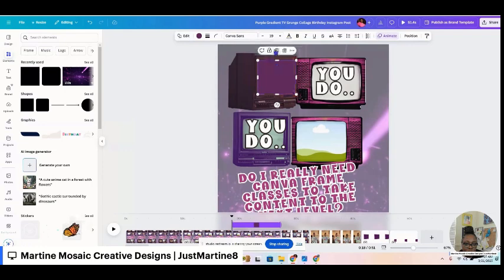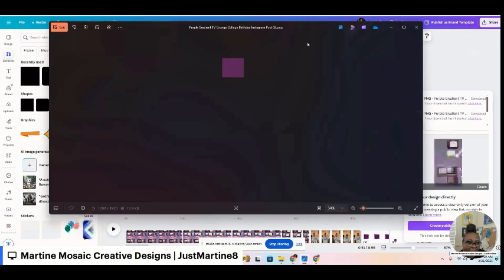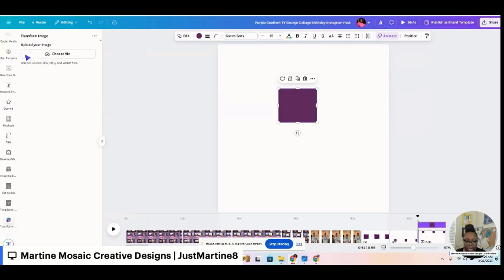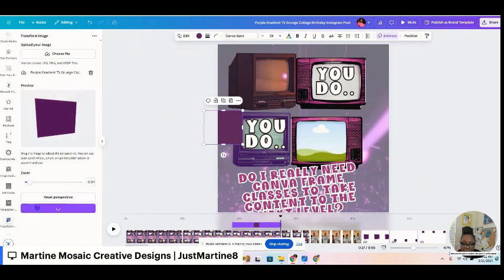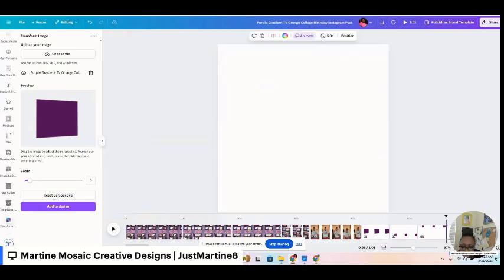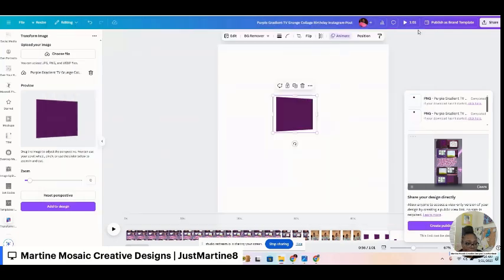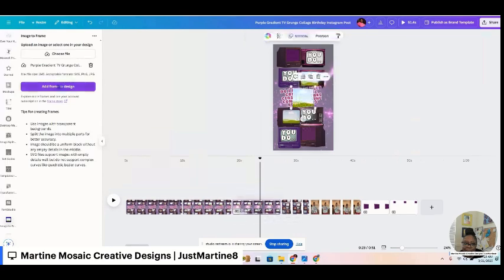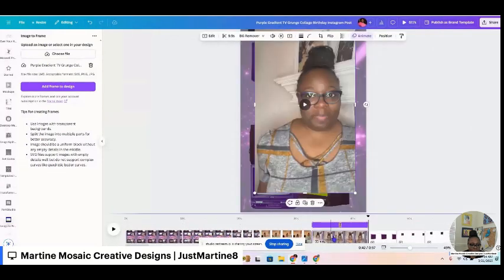🎨 Master Canva Frames: Transform App + Image to Frame for Next-Level Designs! 🚀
🔥 Tired of flat, basic Canva frames? Let’s fix that! In this tutorial, I’ll show you how to leverage two powerful Canva apps—the Transform App & the Image to Frame App (freemium)—to create dynamic, layered designs with depth, angles, and bold perspectives.

🎨 WHAT YOU’LL LEARN:
✅ How to use the Transform App to add angles & perspectives
✅ How to convert any shape into a frame with the Image to Frame App
✅ Pro tips for layering & creating depth in Canva

💡 Take your Canva skills even further! Want to master custom Canva frames?

🎓 LEVEL 1: Canva Frame Foundations Replay (Master the basics & start building!)

🎓 LEVEL 2: Frame Creation in Adobe Illustrator (Unlock advanced frame design & full creative control)

🎓 LEVEL 3: Creating Canva Frames from AI Art (Turn AI-generated art into high-quality Canva frames!)

💥 JOIN US LIVE for Level 2 on March 29 – Replay Available!

📌 TOOLS YOU NEED FOR THIS TUTORIAL:
✔ Canva Pro – Some features require Pro access
✔ Transform App & Image to Frame App (Freemium tools inside Canva)
✔ Basic Canva knowledge

🚀 Ready to level up your Canva game? Drop a 🎨 in the comments & let me know what you’re creating!